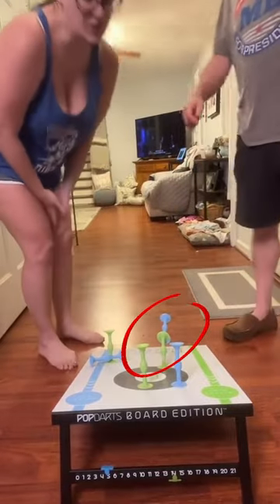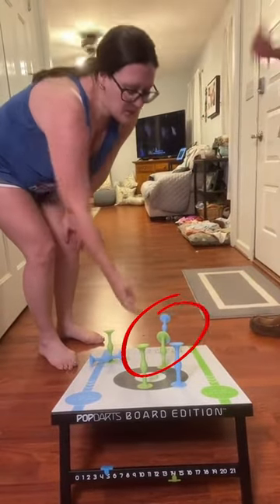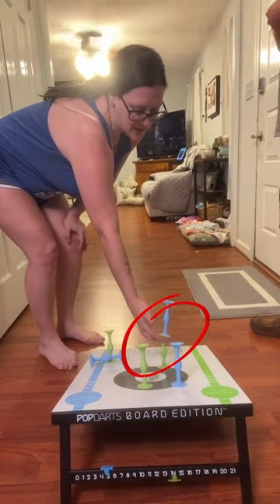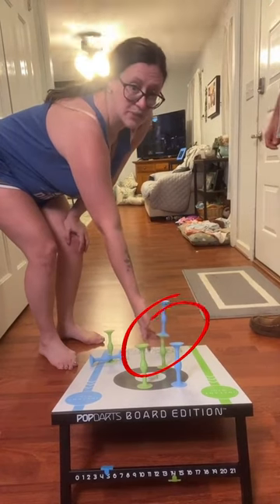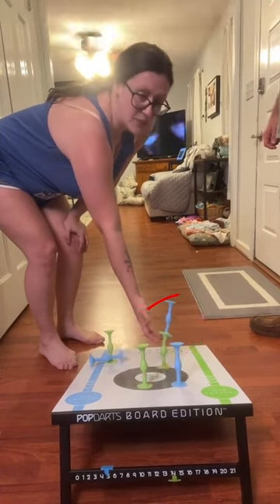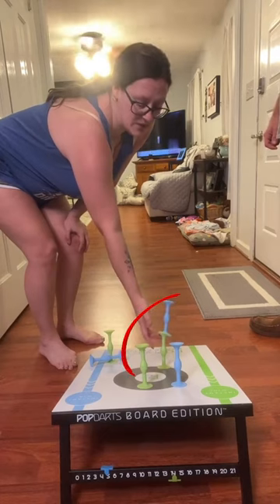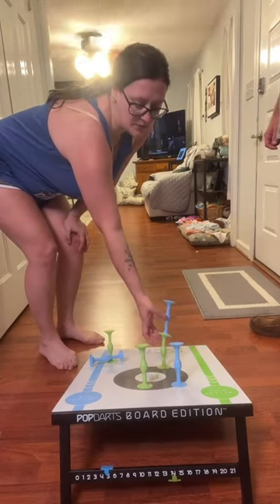What is a WiggleNobber? Let’s explain!